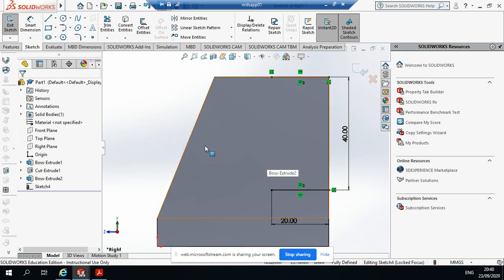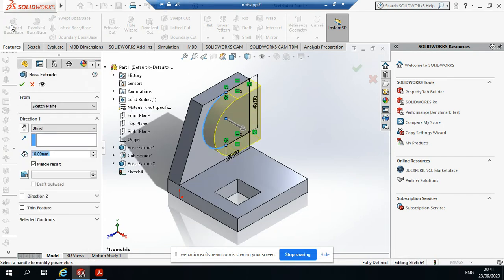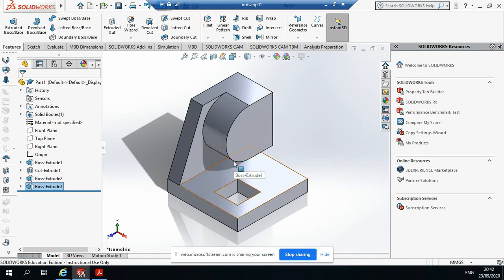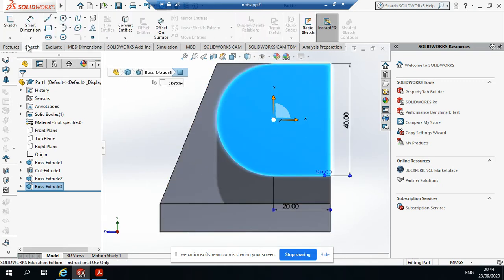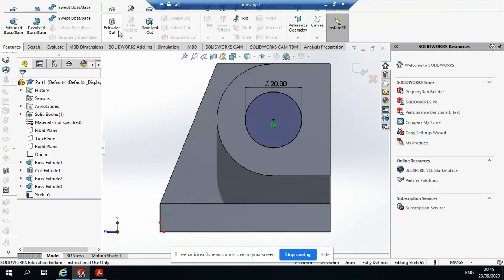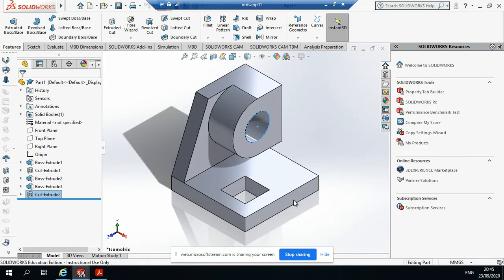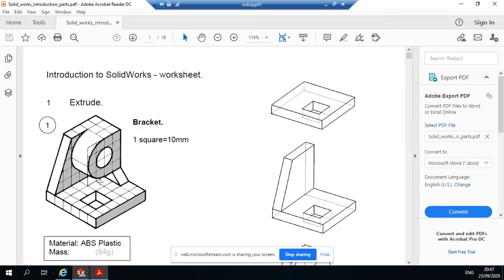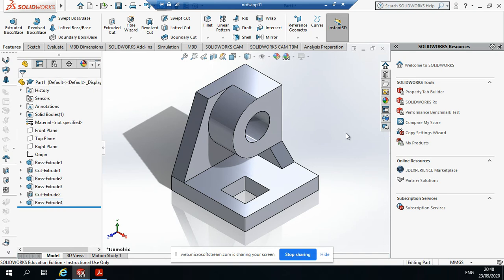Solidworks Tutorial 1 - Video 3